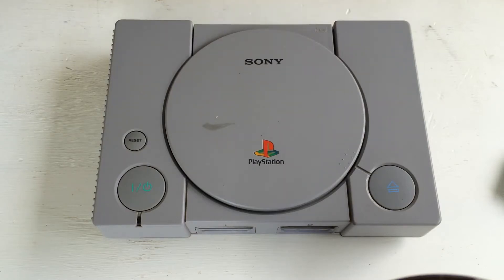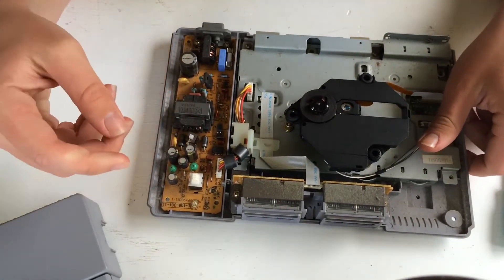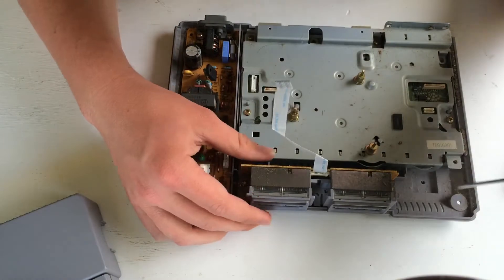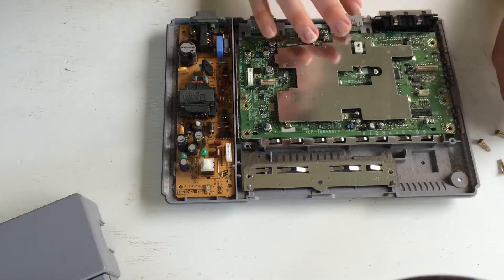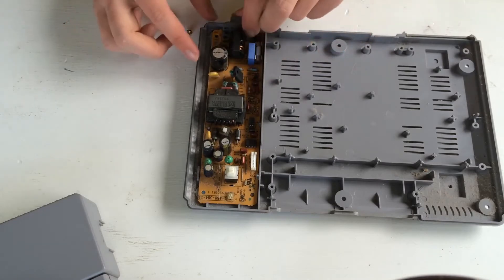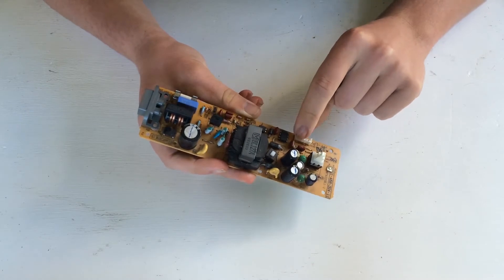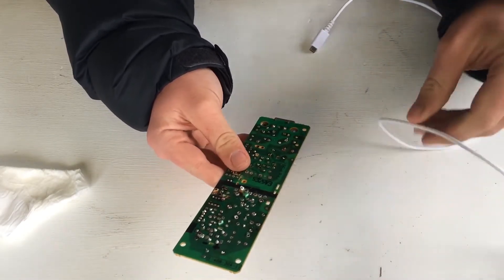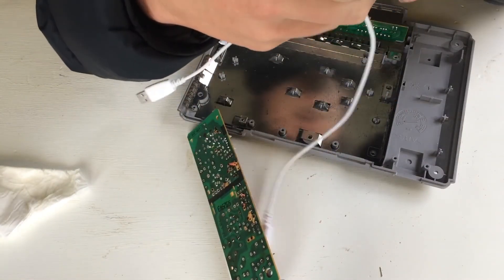How to Build the Raspberry PiStation: Part 1 of 3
Here is my tutorial of my Raspberry PiStation, I realize I;m not the first to make one of these, but I couldn't find a tutorial when I built mine which you can

This is my first tutorial, but I hope you appreciate it all the same.

A basic list of parts of what you need are here:

Micro USB Port x2 -

USB Port -

Controller Ports -

HDMI Port -